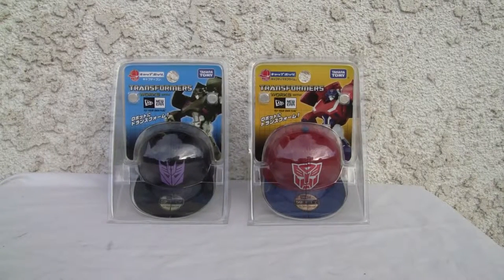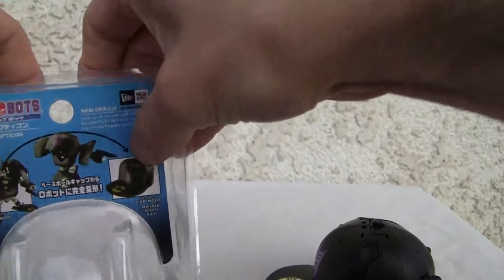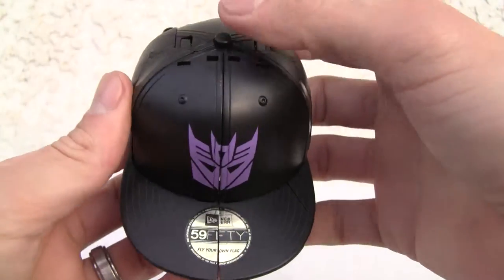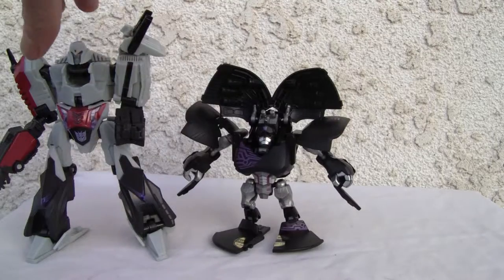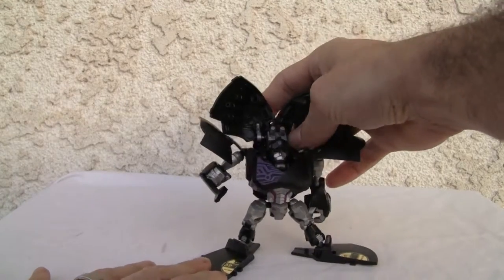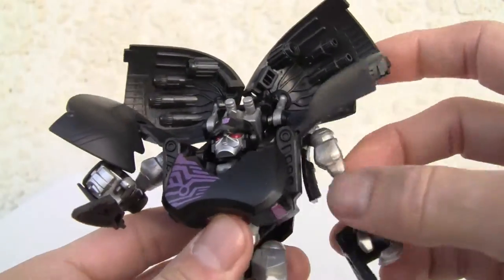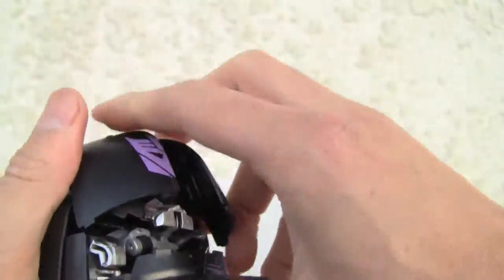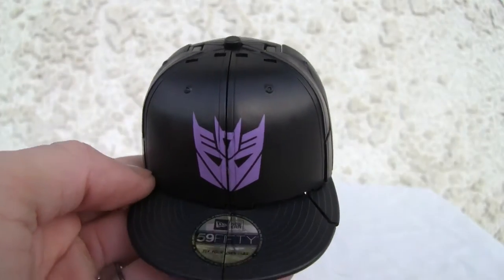Takara-Tomy Transformers Cap Bots Capticon. ﾄﾗﾝｽﾌｫｰﾏｰｷｬｯﾌﾟﾎﾞｯﾂ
A neat little toy like the activators from the Animated line.  It is a New Era cap.  Press the button and it spring into a mostly transformed robot.  It is small like scout sized.  Decent articulation.

 ﾄﾗﾝｽﾌｫｰﾏｰﾀｶﾗﾄﾐｰｷｬｯﾌﾟﾎﾞｯﾂｷｬｯﾌﾟﾁィｺﾝｱｸｼｮﾝﾌｨｷﾞｭｱﾋﾞﾃﾞｵﾚﾋﾞｭｰ .